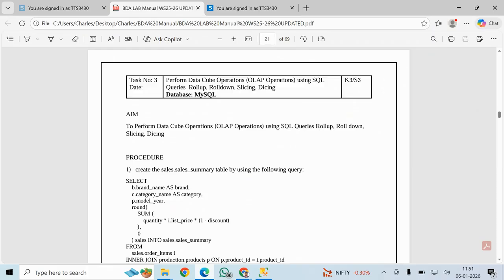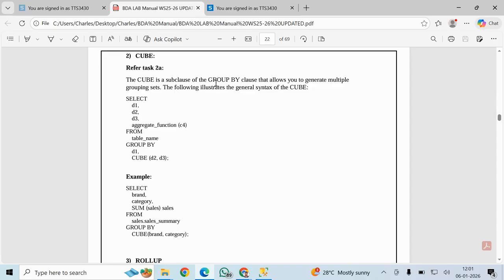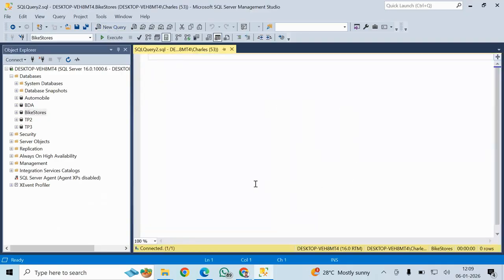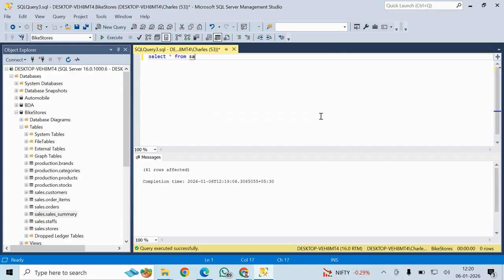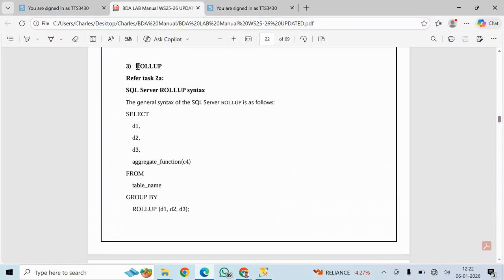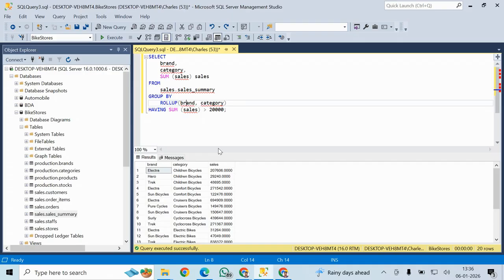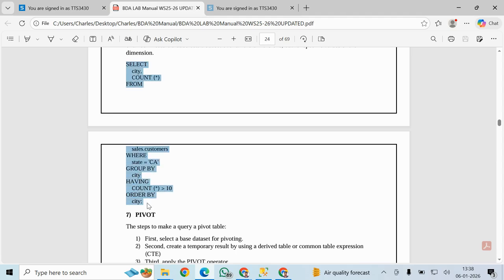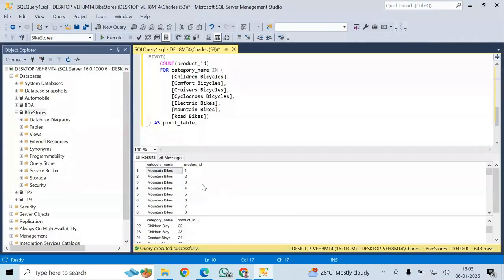BDA Task 3 - Data Cube Operations (OLAP Operations)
Vel Tech Rangarajan Dr.Sagunthala R&D Institute of Science and Technology